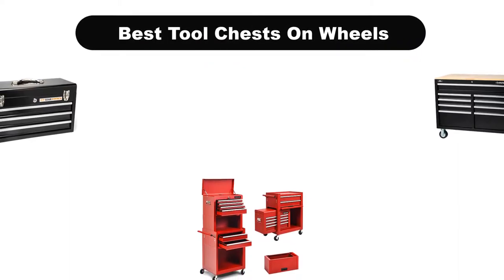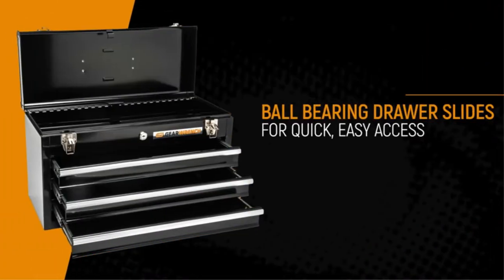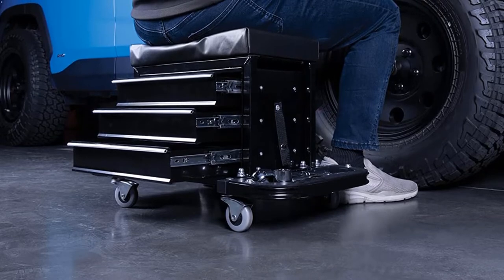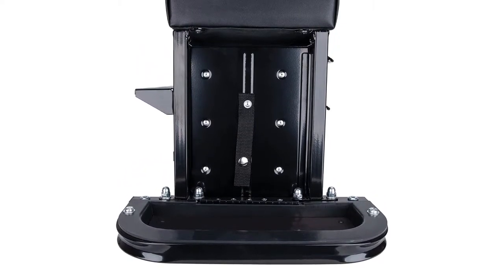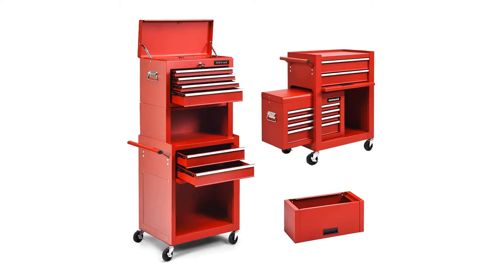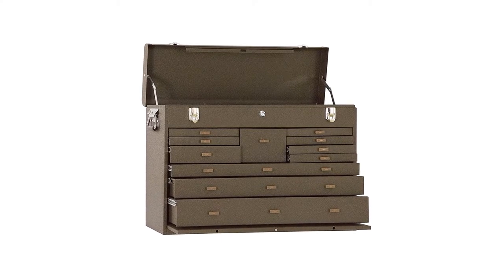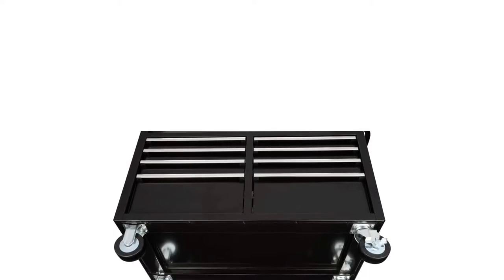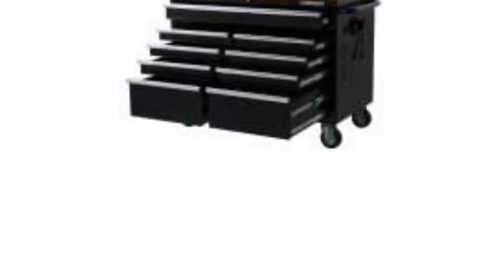🏆 Best Tool Chests On Wheels In 2023 ✅ Top 5 Tested & Buying Guide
🏆 Best Tool Chests On Wheels In 2023 ✅ Top 5 Tested & Buying Guide “ad”

📌Product Link📌:

Hello, Welcome to Our Upview Channel. Today, In this video, We are going to show some of the Best Tool Chests On Wheels that are best sold and reviewed in the last couple of months on amazon.
🏆 Why are people SPENDING THOUSANDS on TOOL CHESTS? - HUSKY TOOL BOX REVIEW 🤩
✅ The BEST Tool Box - Ultimate Buying Tips
🏆 Tool Chest: Best Tool Chest (Buying Guide) 🤩

Products Description:
Number 1.
Our overall best Pick for the money is GEARWRENCH 20inch 3 Drawer Steel Tool Box.
While typically tool chests are large, bulky items intended for equally large tool collections, there are times you need something a little or a lot smaller.
Number 2.
Our 2nd best pick is Performance Tool W85025 3 Drawer Rolling Tool.
When doing work that requires crouching down low, which is often the case while working on your car, your legs and back can really get tired.
Number 3.
Our 3rd best pick is Goplus 6 Drawer Rolling Tool Chest.
Most tool chests with reasonable storage capacities are quite wide, meaning you need a fairly large garage or worksite to hold them.
Number 4.
Our 4th best pick is Kennedy Manufacturing 11 Drawer Machinist's Chest.
There’s always an exception to the rule, and this 11 drawer machinist’s chest is an exception worth making.
Number 5.
Last but not the least, our 5th best pick is Husky Extra Deep 9 Drawer Mobile Workbench.
If you’d love to tackle bigger projects in your workshop or garage, but lack the space for a separate workbench and tool chest.